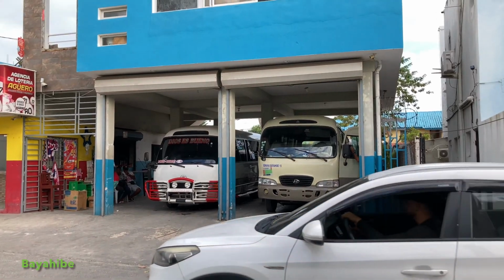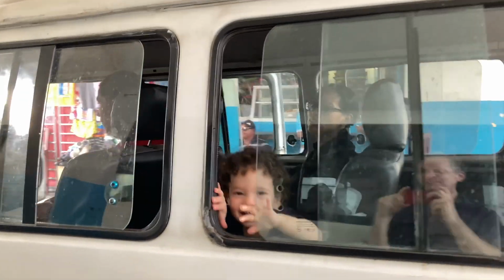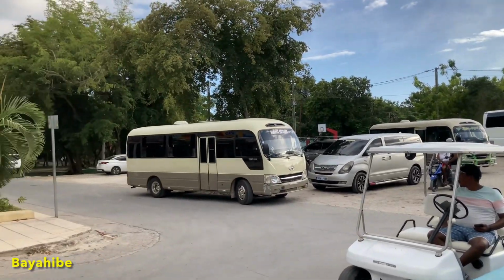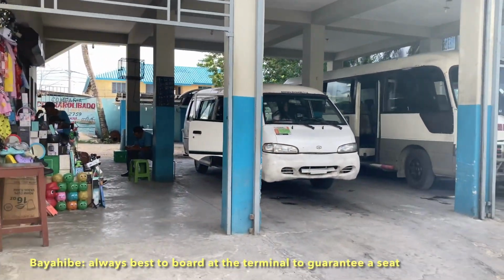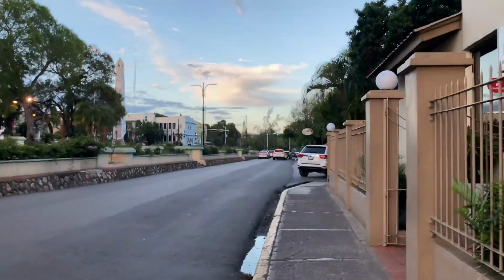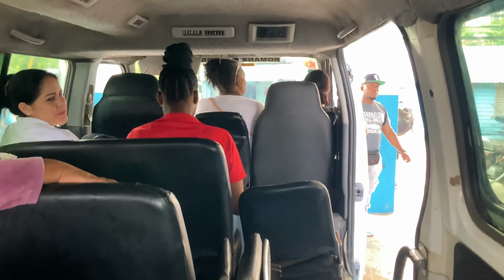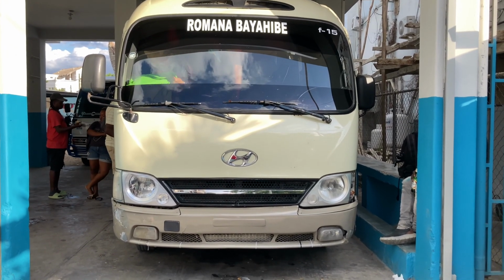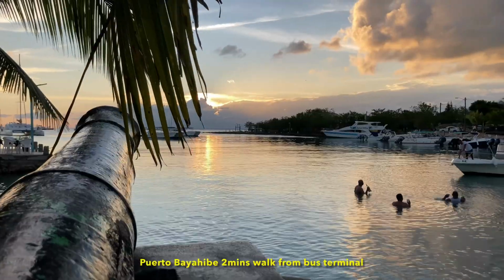Guagua Bus between La Romana & Bayahibe: EVERYTHING you need to know!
2025: Guagua Bus times, price, journey duration, safety, luggage space, how to find the bus stop in La Romana near Jumbo supermarket, Bayahibe bus terminal and more. Public transport by Guagua bus from Bayahibe to La Romana and back.

Please note the bus drivers accept DOP Dominican Pesos not USD US dollars. Drivers do not usually want to let you pay with 1000 and never 2000 pesos bills: change them at a Lotto free of charge.